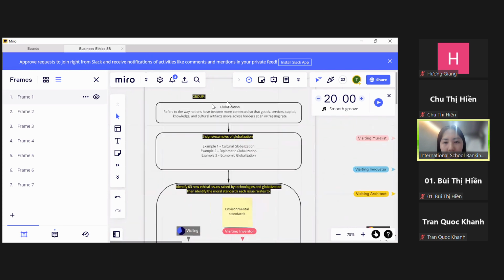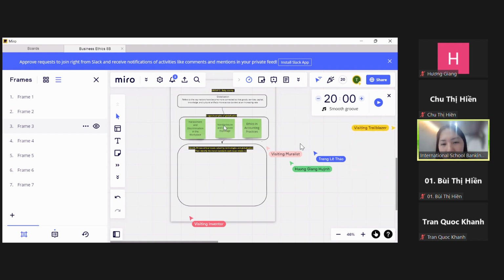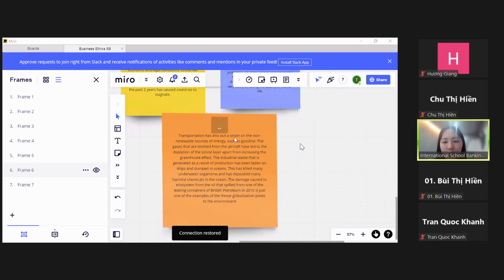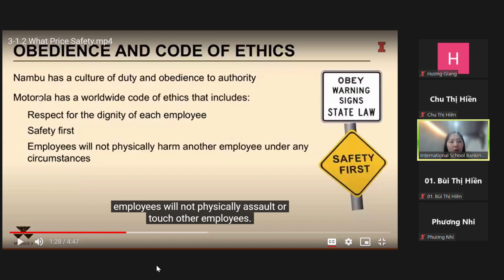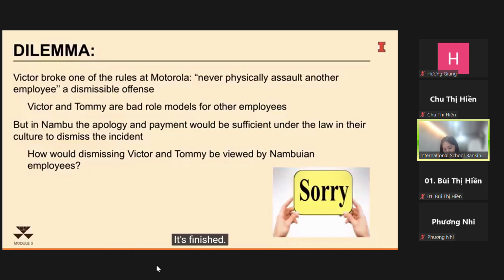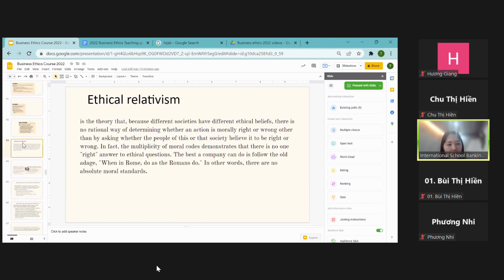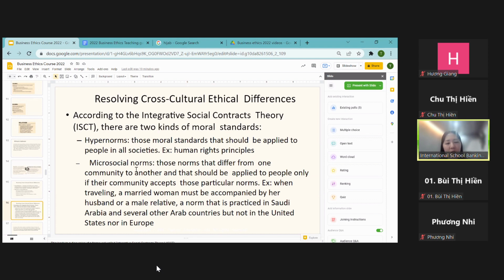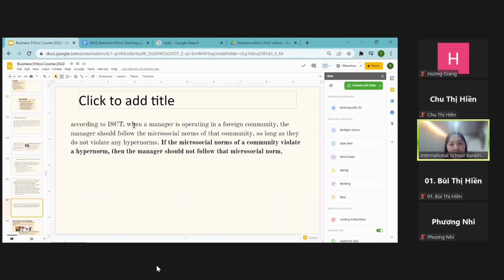BE 4.2 (17/2)